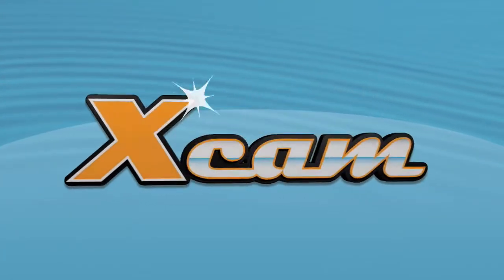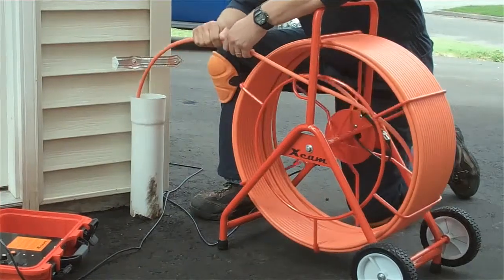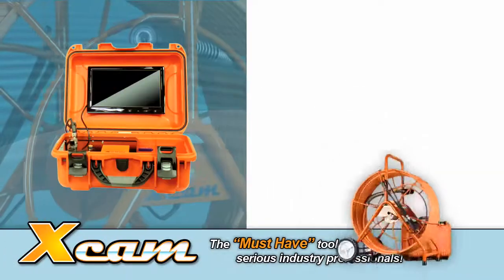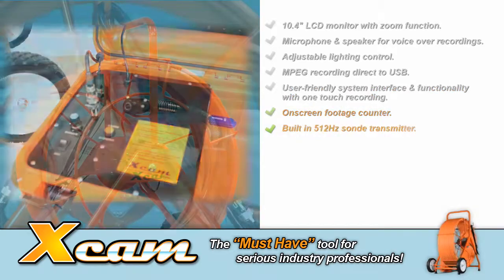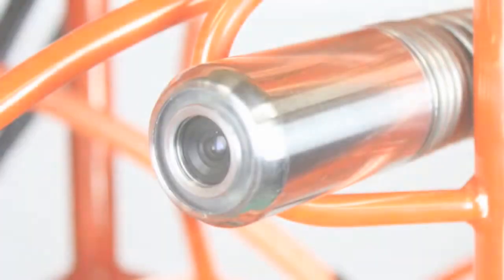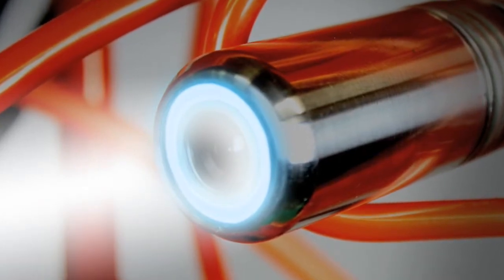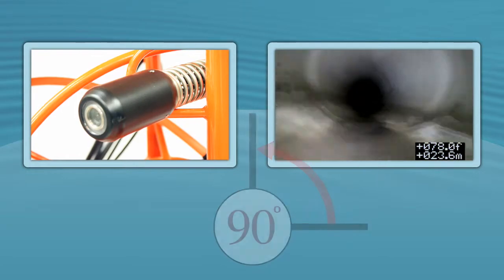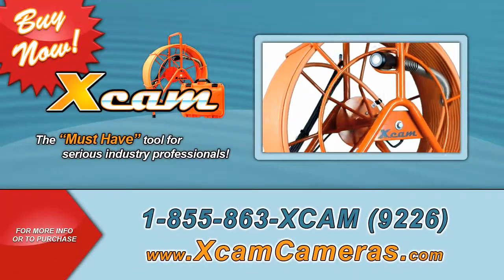Xcam Promotional Video